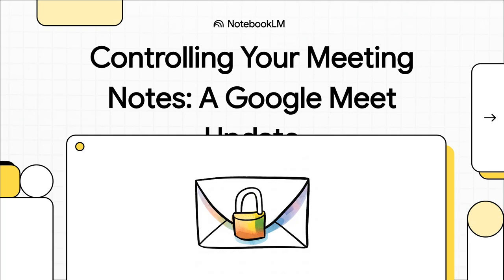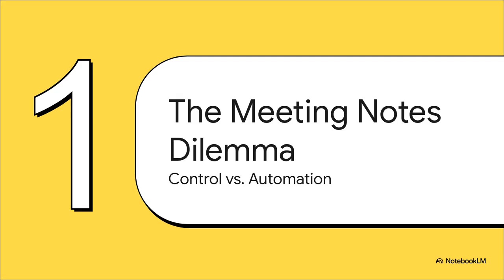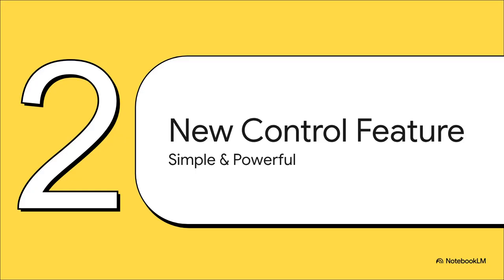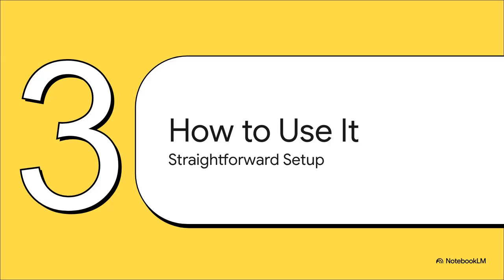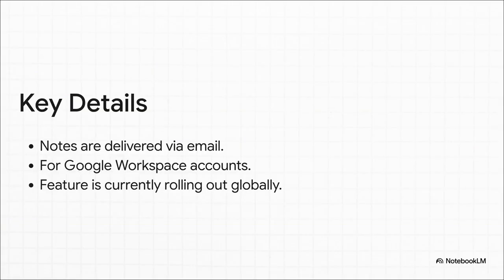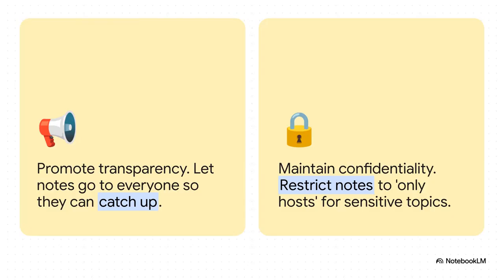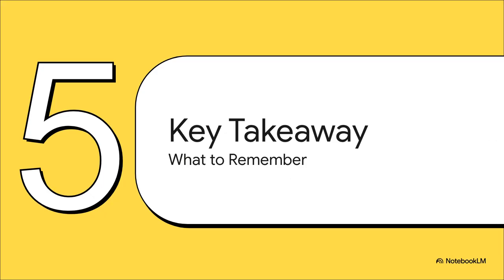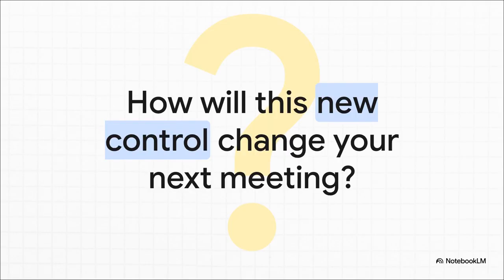The Meeting Notes Dilemma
Who is receiving the automatically generated Notes with Gemini/ Take Notes for me?
When turned ON by the Admin "Notes with Gemini" for an organisational unit or group with a Google Workspace plan or with a Google AI plan, Hosts and Co-Hosts are in control who is receiving the Notes with Gemini ( take notes for me). Hosts and co-hosts can change the setting to all invited, including external guests; to all colleagues from the organisation or to Hosts and Co-hosts only. Check the resources

When turned On by the Admin the feature is available with Google Business Standard, Business Plus, Enterprise Standard, Enterprise Plus, Frontline Plus, Gemini Enterprise, Google AI Pro.

This video is autogenerated with NotebookLM from the livestreamed episode

This video is from series of live streamed interviews, event highlights and best practice content creation tips. It is an experiential learning how to elaborate digital communication skills for personal professional online identity and brand awareness to make the internet a more relevant and user friendly space.